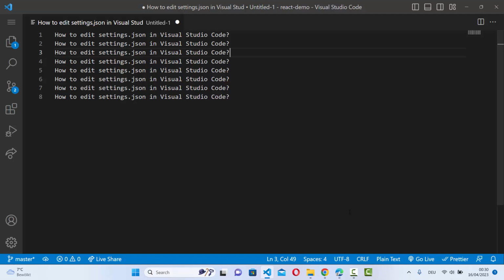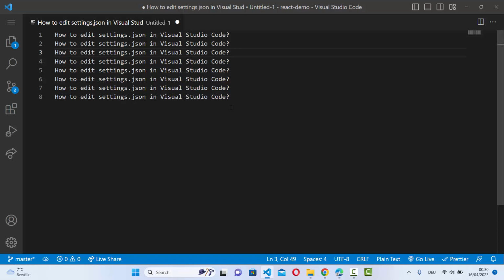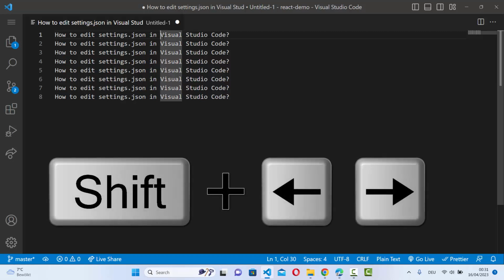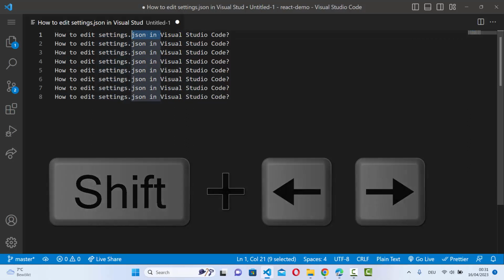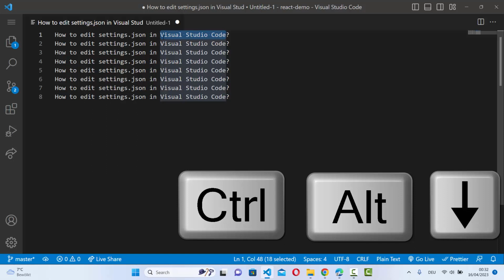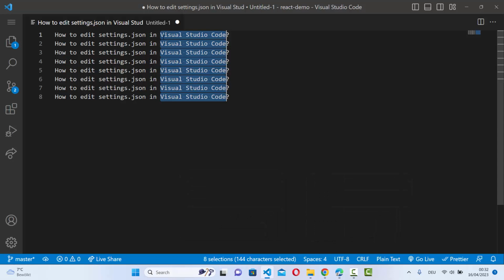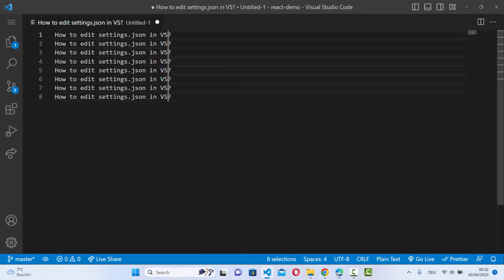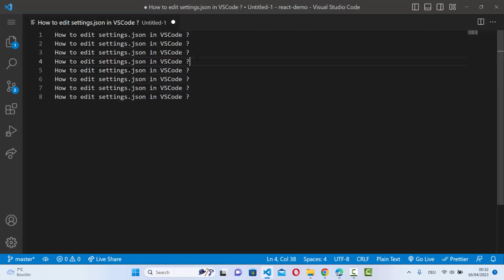How To Edit Multiple Lines At Once In VSCode | VSCode How To Select Multiple Lines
In this tutorial, we'll show you how to edit multiple lines at once in VSCode, a popular and powerful code editor. Often, when you're working on a project, you may need to edit several lines of code at once. Manually editing each line can be time-consuming and tedious, but luckily, VSCode offers a variety of tools to make the process much easier.

First, we'll cover how to select multiple lines using VSCode's built-in keyboard shortcuts. We'll show you how to use both the mouse and the keyboard to select multiple lines quickly and efficiently.

Next, we'll demonstrate how to make edits to multiple lines simultaneously using VSCode's multi-cursor functionality. This will allow you to make the same change to multiple lines at once, saving you time and effort.

We'll also discuss how to use VSCode's find-and-replace feature to edit multiple lines at once. This is especially useful when you need to make changes to specific sections of your code.

By the end of this tutorial, you'll be able to select and edit multiple lines of code in VSCode with ease, making your coding process more efficient and productive. So whether you're a seasoned developer or just starting out, be sure to watch this video to learn some valuable tips and tricks for editing code in VSCode.